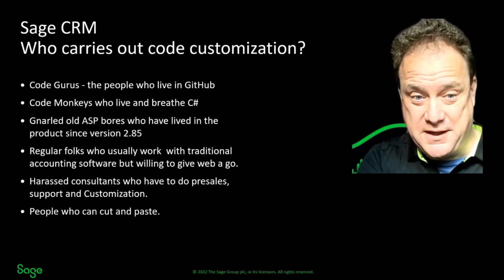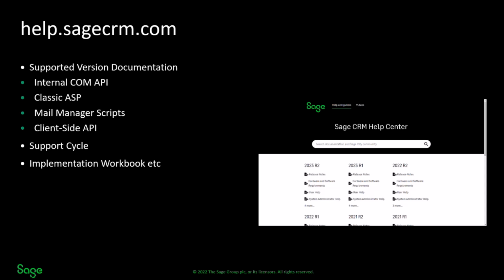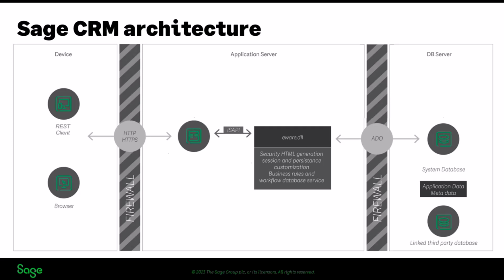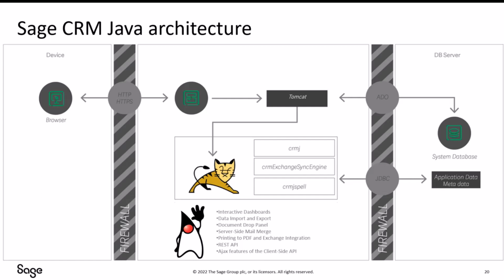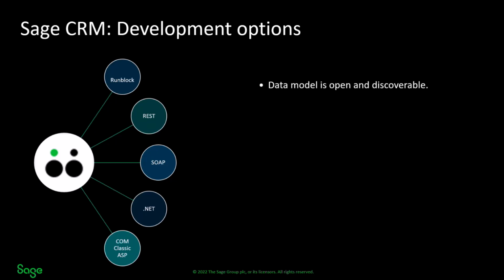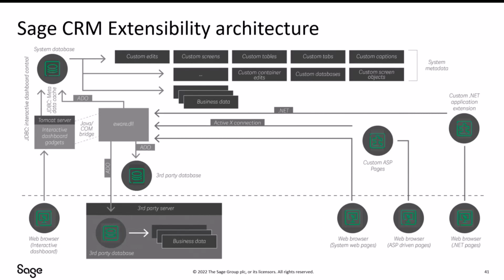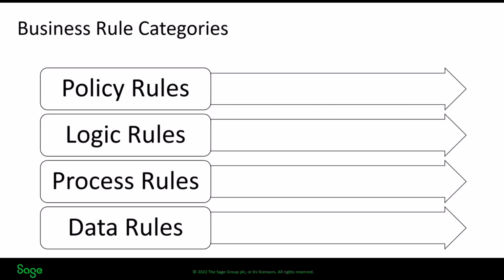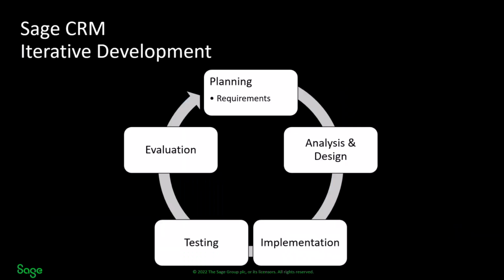Sage CRM: Developer Training Introduction (Part 1 of 18)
Welcome to this introduction to the Developer Training for Sage CRM.  It is the first of 18 lessons covering all aspects of customizing and developing Sage CRM.

We will look at the product inside out and cover just about everything from the internal structures to some of the secrets of how Sage CRM understands the world and how its architecture and design work through to the APIs.

We will look at everything that makes Sage CRM such a powerful development hub tool, as well as a fantastic general-purpose CRM product.

Although this series of courses is all aimed at developers, we expect anyone working in supporting customers and carrying out implementations will also benefit.